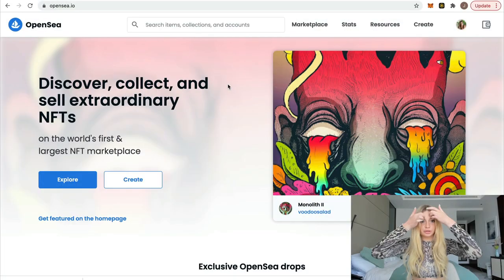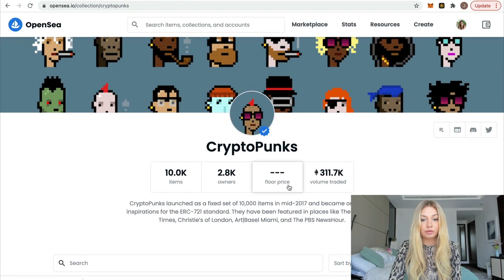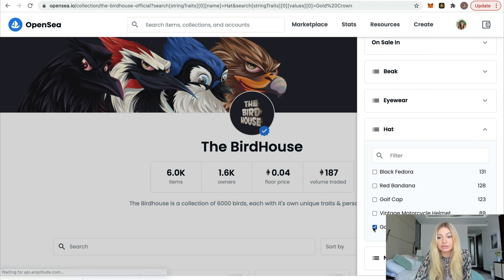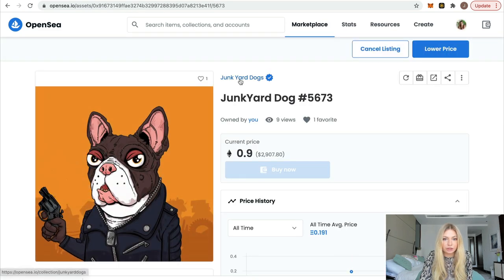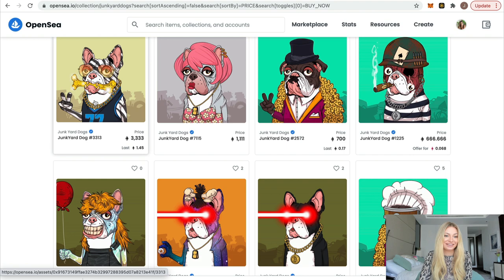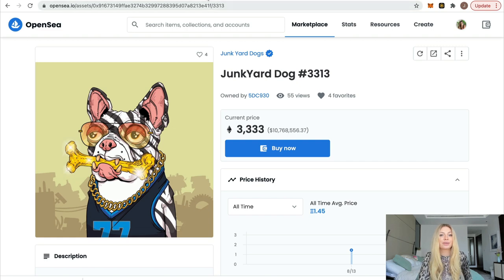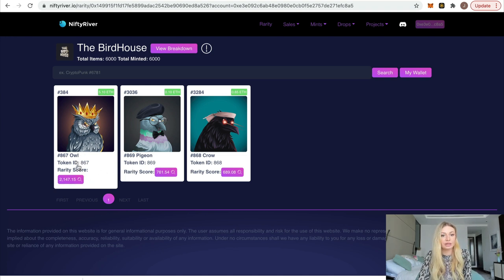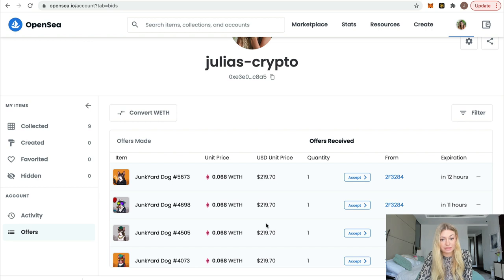📈How To Make Money With NFT's In 2021 - Beginners Full Profit Tutorial Guide [open sea]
🟣 Bybit FREE $1,610 Bonus
🔮 Takes 20 seconds to sign up & trade 🤩

❇️ Swissborg
✅ Deposit $150 get up to $300 FREE